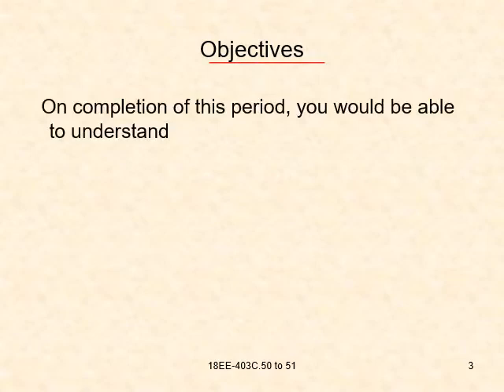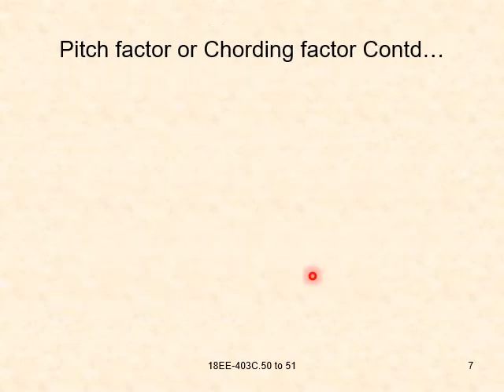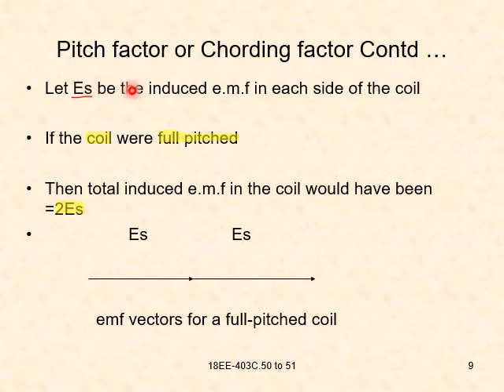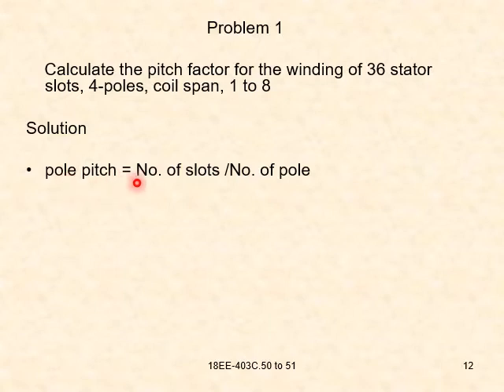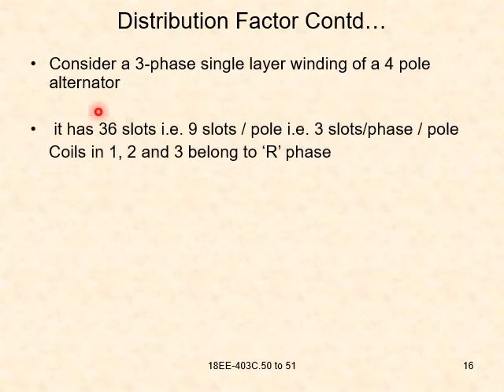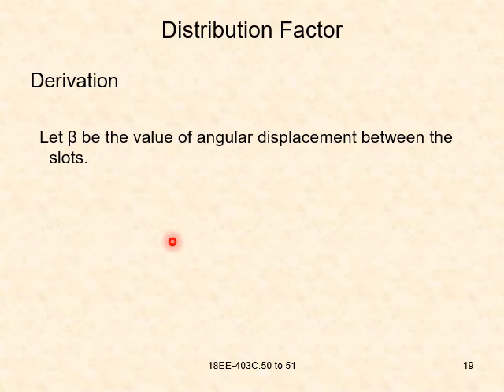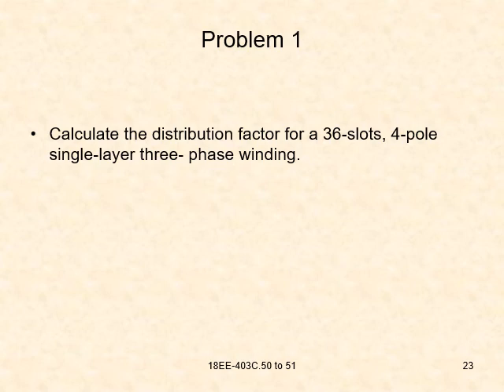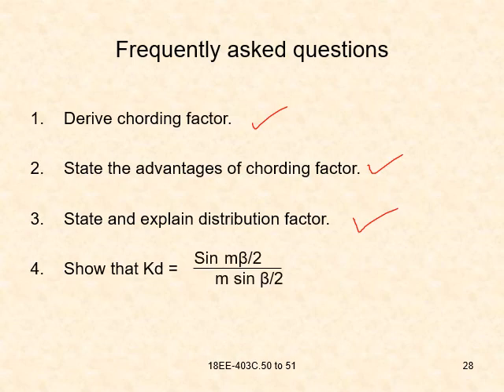Chording And Distribution Factors (18EE403C 50to51)